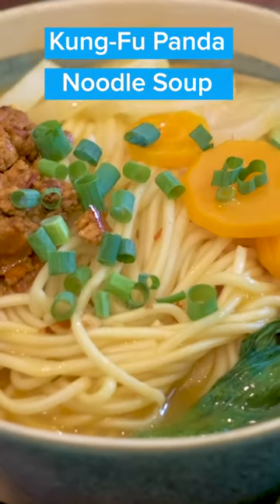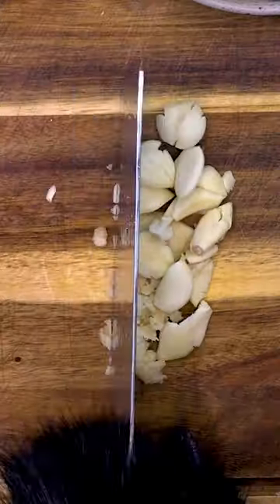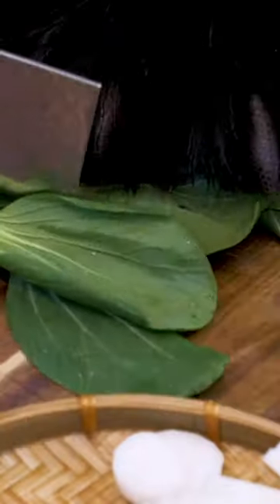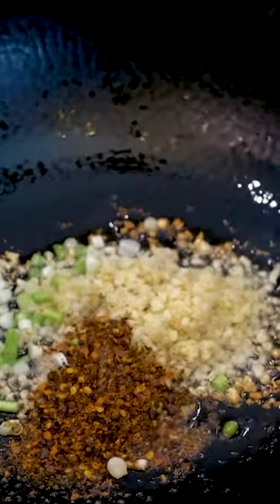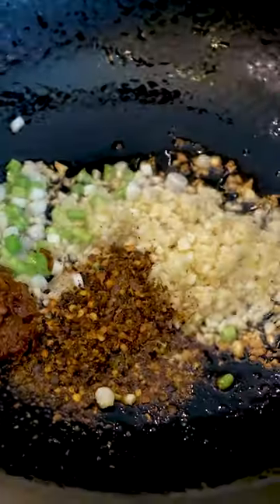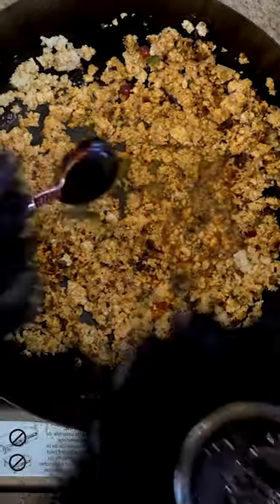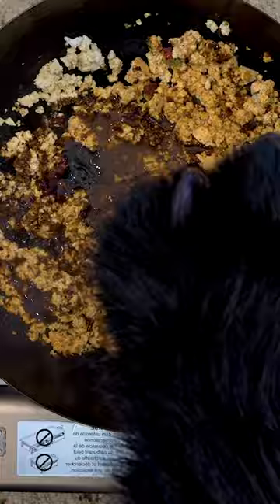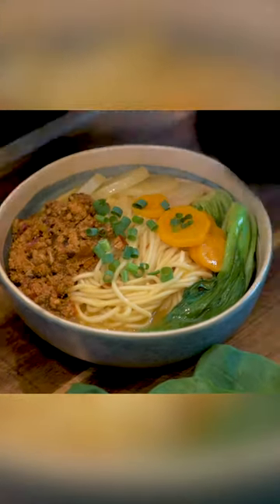Making KUNG FU PANDA Noodles - Mr. Ping's Secret Recipe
Po is making a hard-hitting Mr. Ping inspired tofu noodle soup. You won't want to miss this flavor kicking recipe.